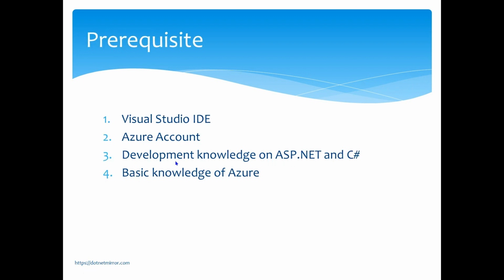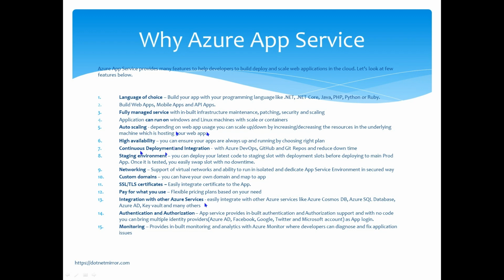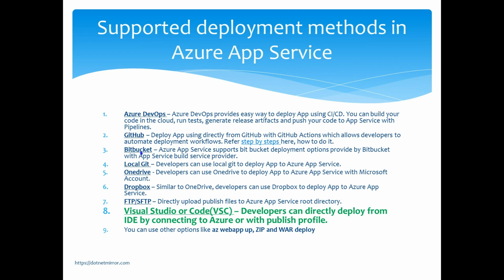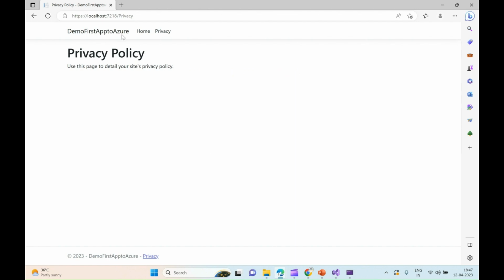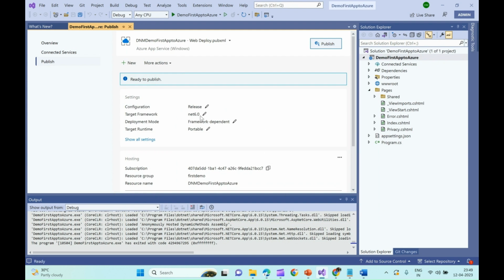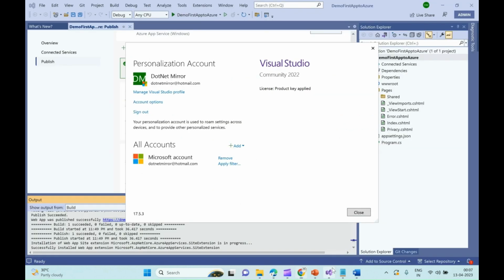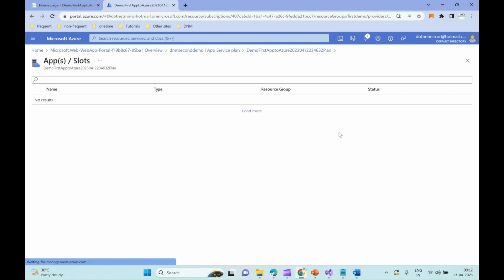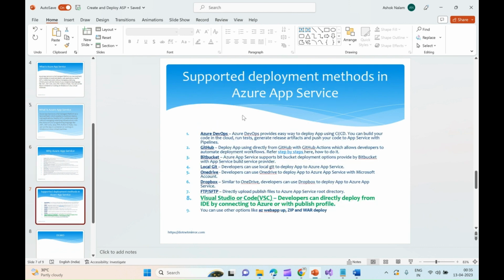What Azure App Service and deploy your App with Visual studio and Publish profile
In this video, we will understand what is Azure app service, the features of app services, and the different deployment methods that come with Azure App Service. We will focus on the demo to deploy the App from visual studio and also use publish profile.

Chapters
0:00 - Introduction to App Service
1:39 - What is Azure App Service
2:22 - Features of Azure App Service
07:15 - Deployment methods of Azure App Service
09:15 - Create ASP.NET Core WebApp using Visual Studio
10:56 - Deploy ASP.NET Core WebApp to Azure using Visual Studio
18:40 - Deploy App using Publish profile
23:52 - Summary of the Video